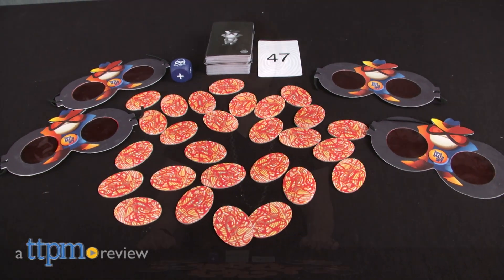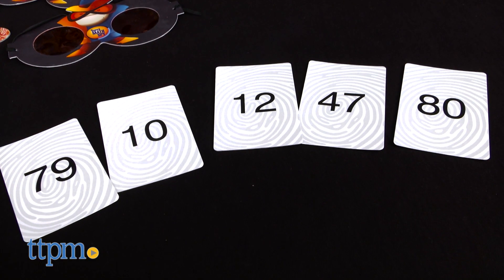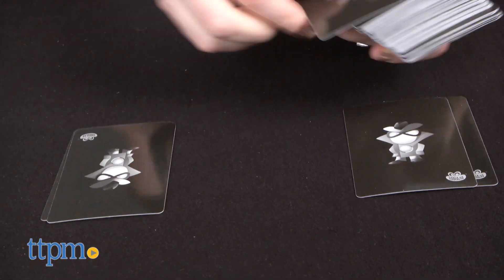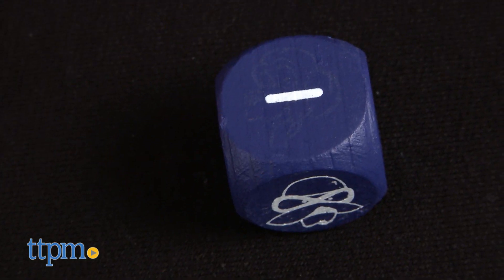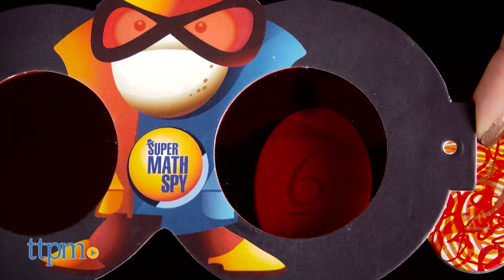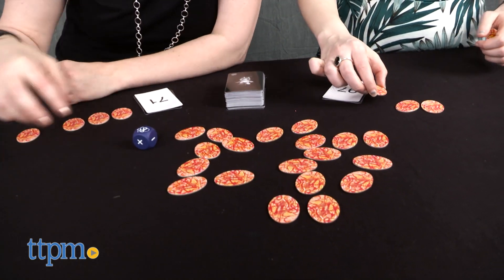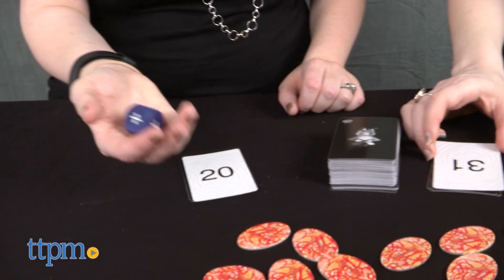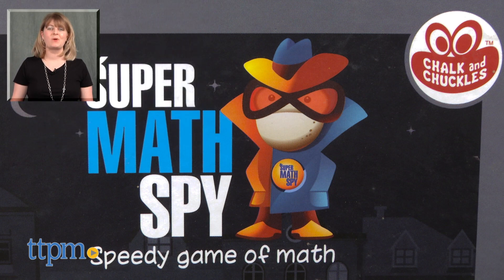Super Math Spy from Chalk and Chuckles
Super Math Spy from Chalk and Chuckles. Math card game for ages 7 and up to practice mental math skills. Must use addition, subtraction, multiplication, or division to create an equation that results in the number shown on a card. Challenges math skills but is fun because kids pretend to be math spies. For full review and shopping info

Product Info:
Super Math Spy is a game designed to help kids ages 7 and up practice their mental math skills while pretending to be math spies.